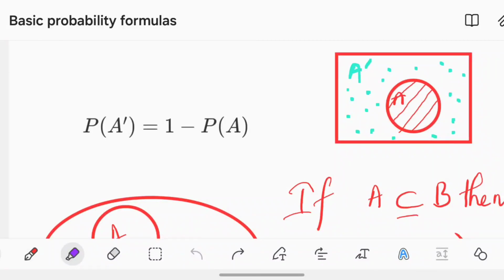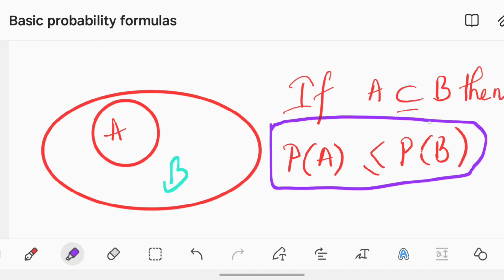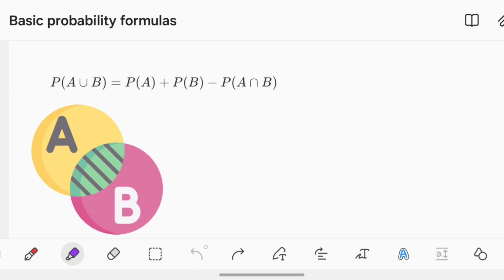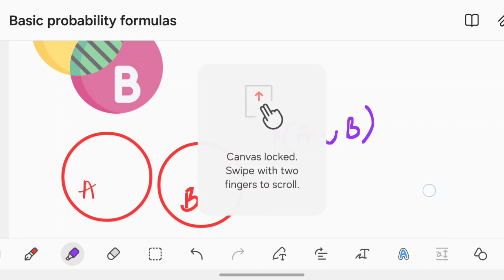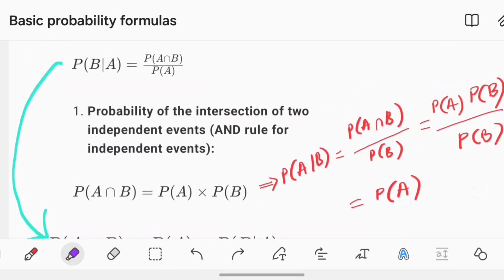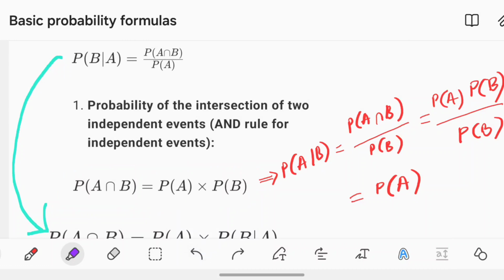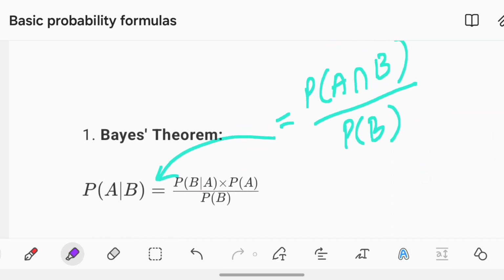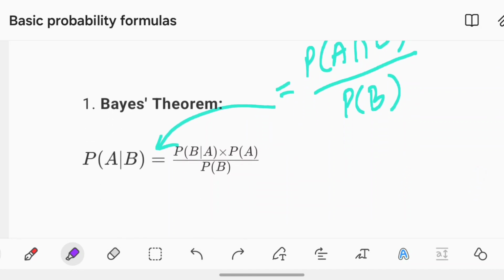tricks for remembering basic probability formulas